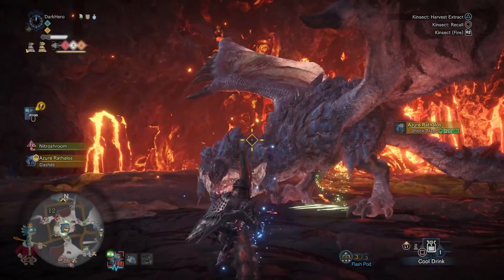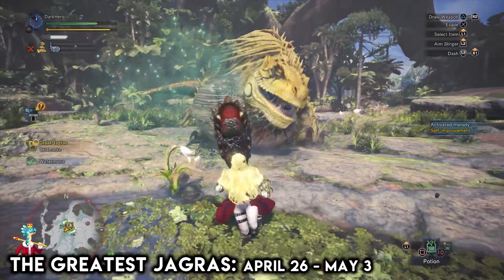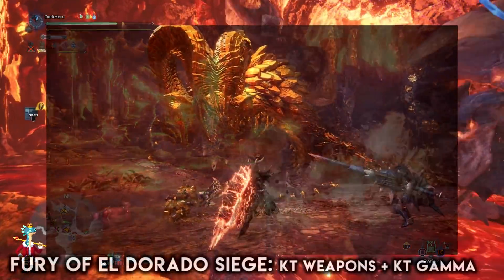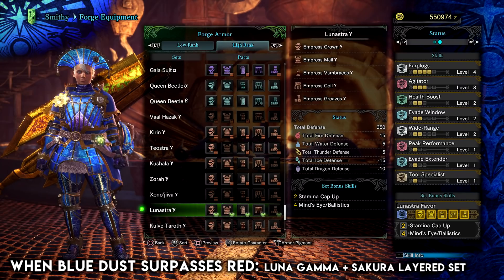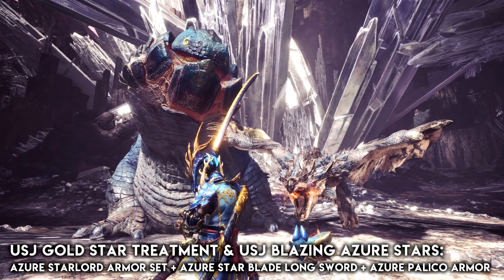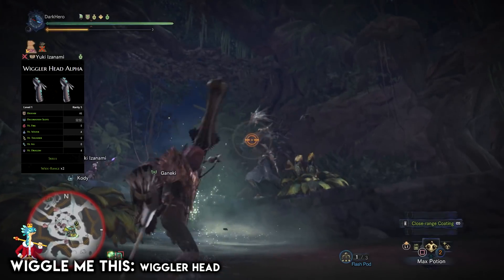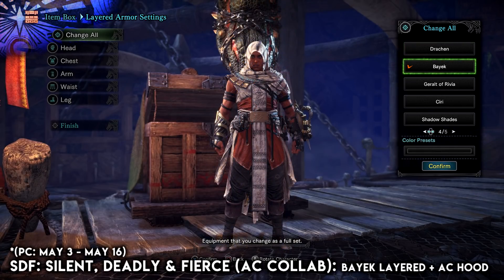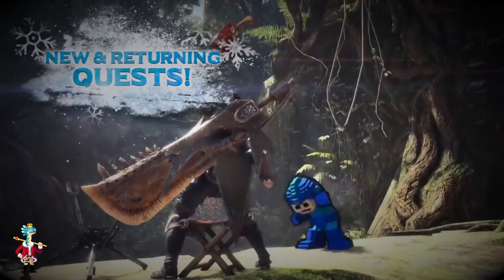10+ Must Do Quests You CANNOT Miss - Monster Hunter World | Spring Blossom Festival Guide MHW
10+ Must Do Quests You CANNOT Miss - Monster Hunter World | Spring Blossom Festival Guide MHW
NEWS & EVENTS - Monster Hunter World - Must Do Quests You CANNOT Miss | Spring Blossom Festival Guide [MHW]

Hello everyone. My name is DarkHero and welcome to my channel, where I focus on providing you the best tips and guides for you to become a better Monster Hunter World Player as well as Monster Hunter World News about Monster Hunter World New Weapons Monster Hunter World New Armor and Monster Hunter World New Monsters / Monster Hunter World DLC Monsters .

DarkHero / PSN: DarkHeroCC